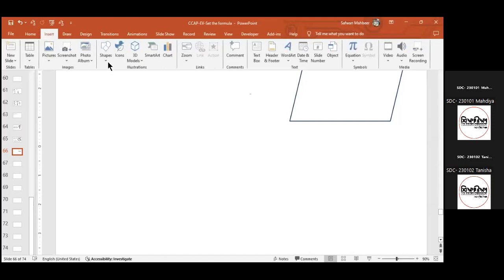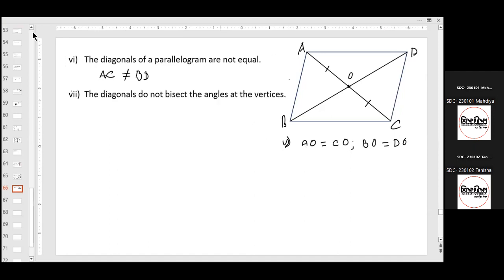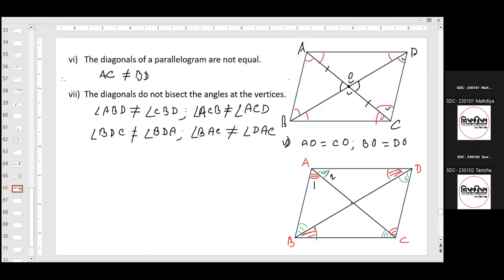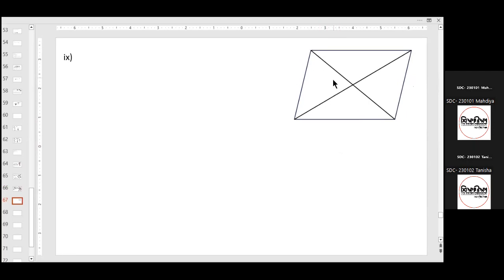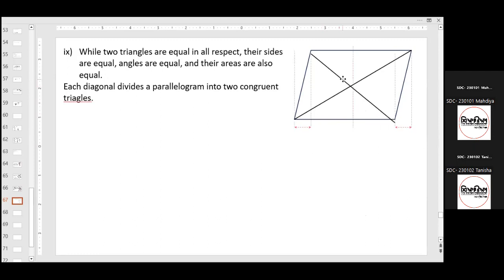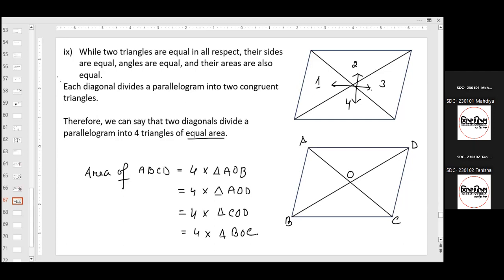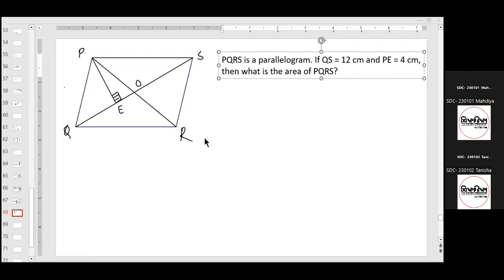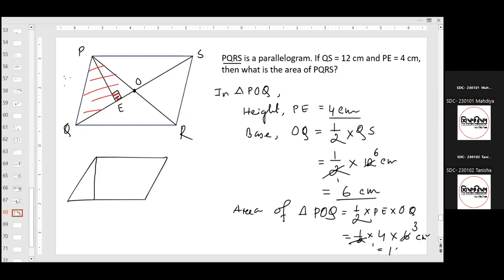LEC 17 [Math]: Properties of Quadrilateral [C23EV- P04 S01]